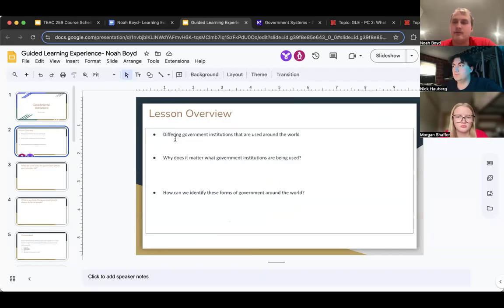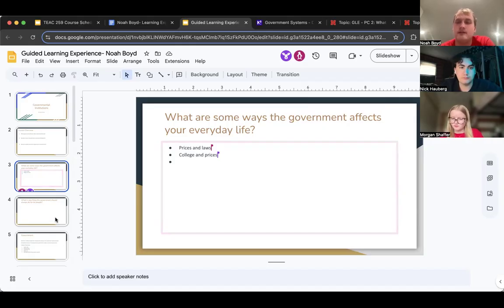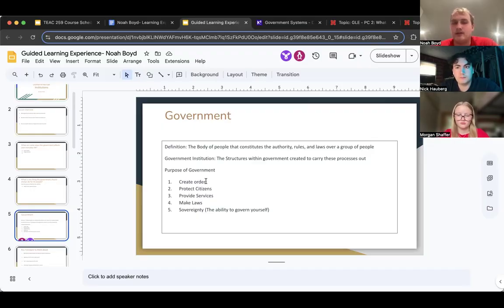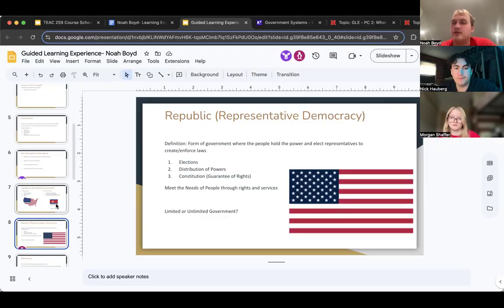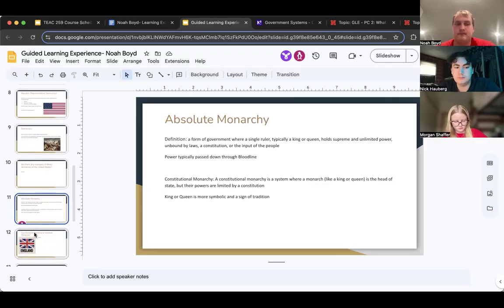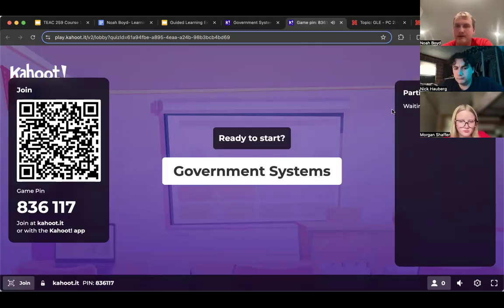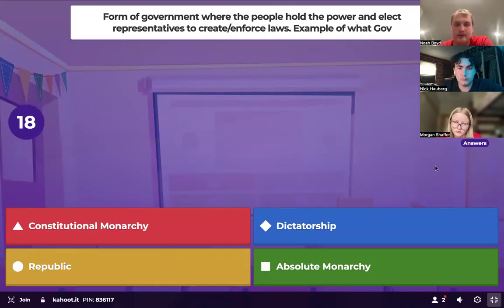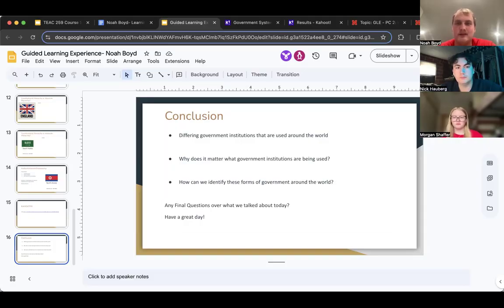Noah Boyd, GLE #2, Aubergine